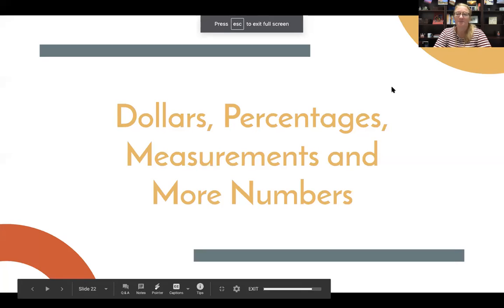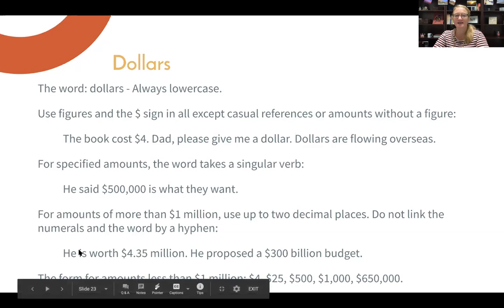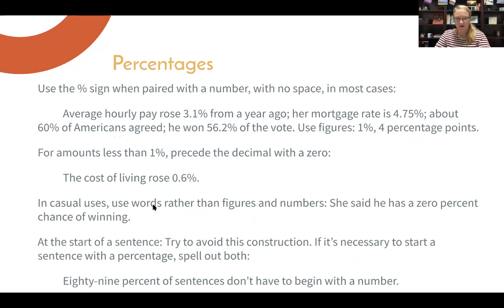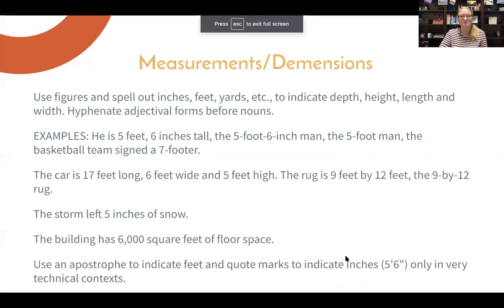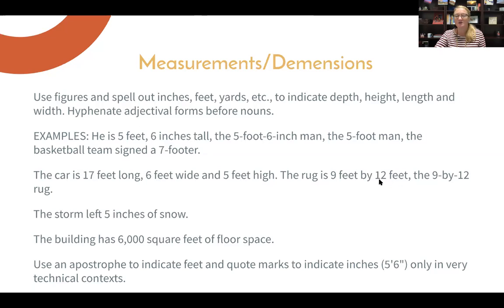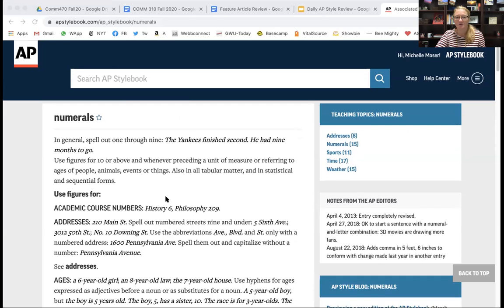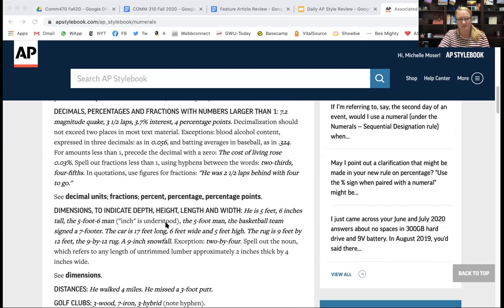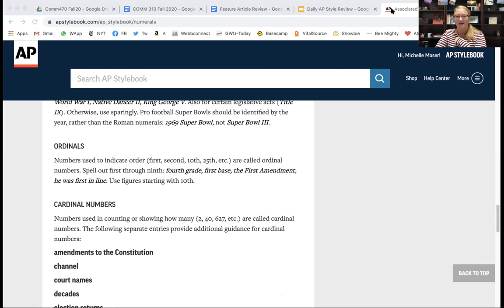Comm 310 Sept. 21